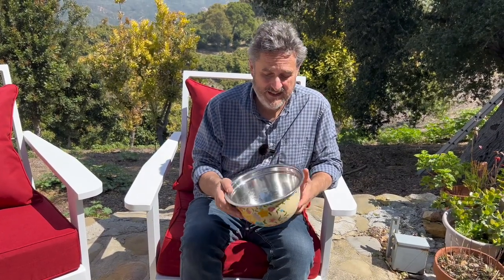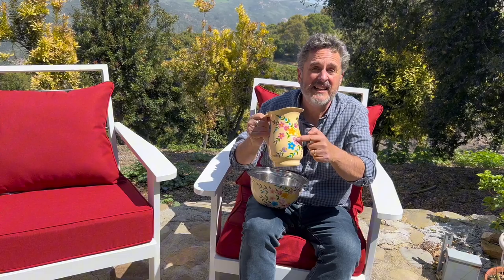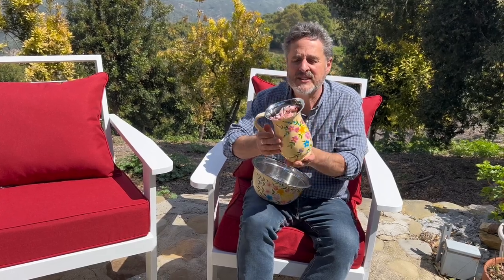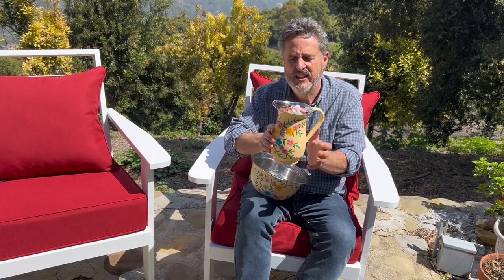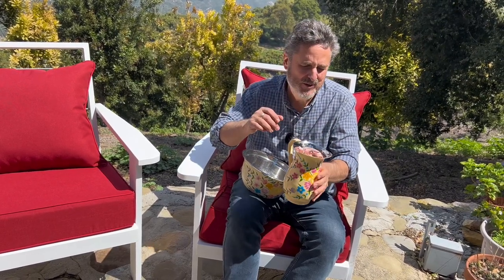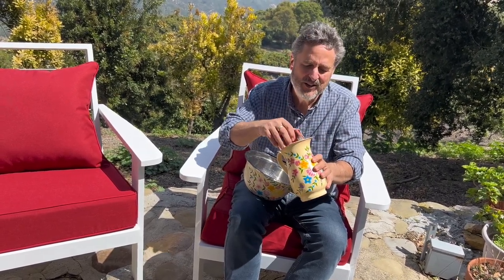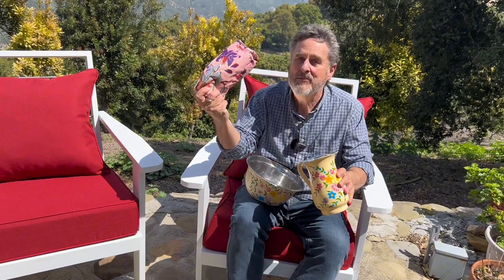Hand Painted Stainless Steel Water Pitcher by Spices Home Decor Review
Review of the Hand Painted Stainless Steel Water Pitcher - Large Metal Water Jug, for Cold Drinks, Floral Design Beverage Carafe for Entertaining & Home Decor. 8” height, 1 Quart Decorative Vase. (Cream)

The bowl and pitcher comes in 4 other color prints.

Link for Pitcher
Link for matching bowl
Link for other products from Spices Home Decor